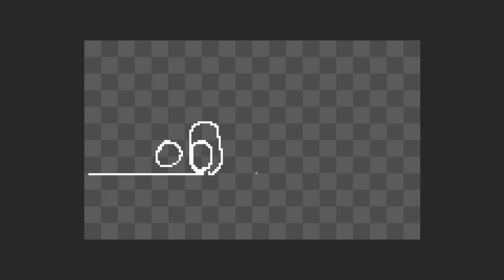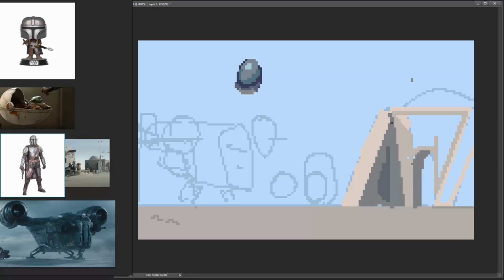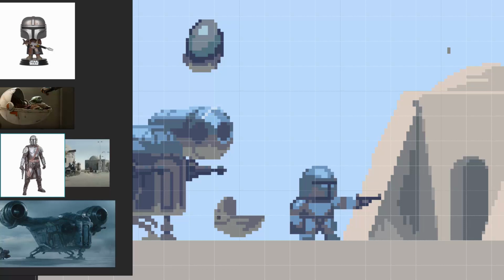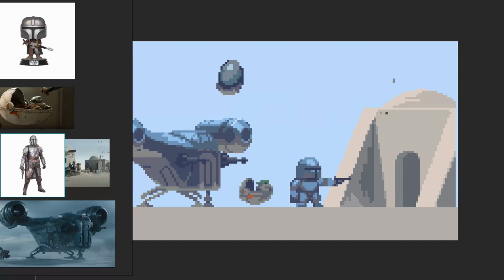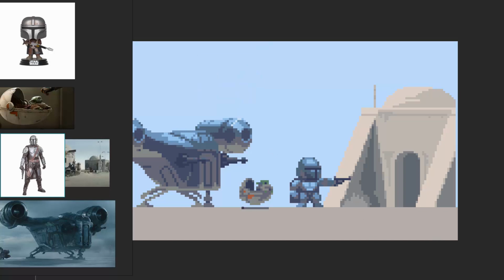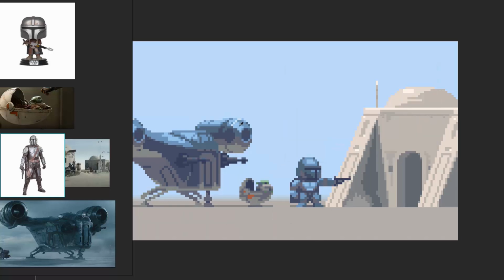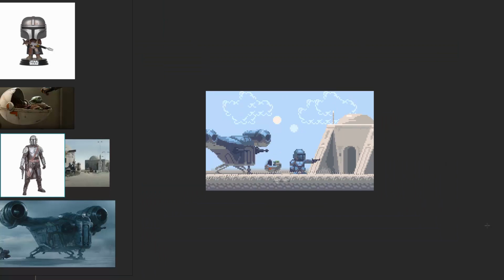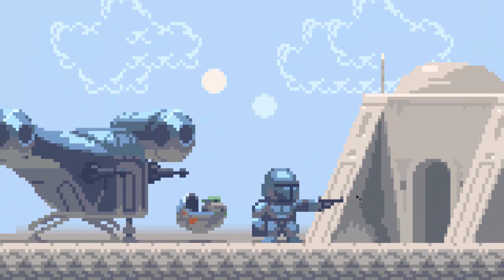Mandalorian Pixel art mockup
Pixel art mockup of a fake Mandalorian videogame